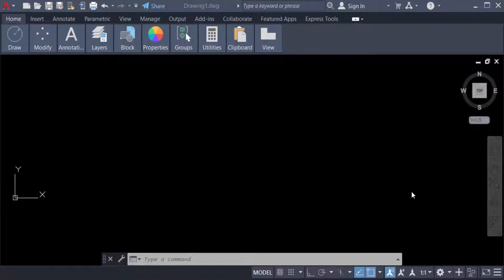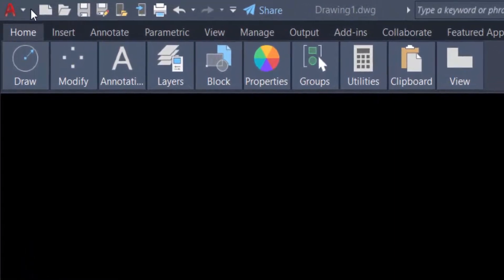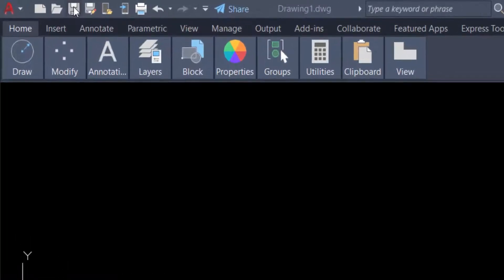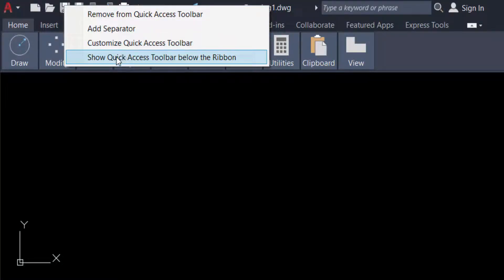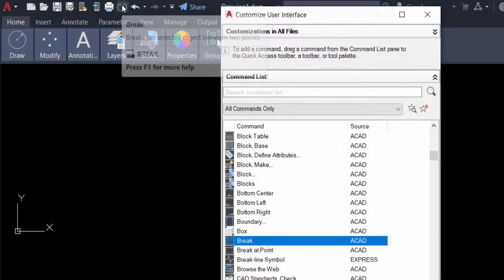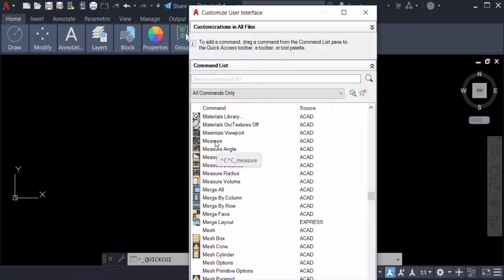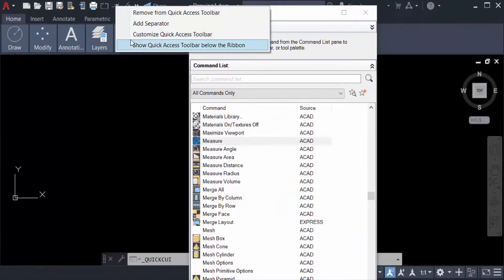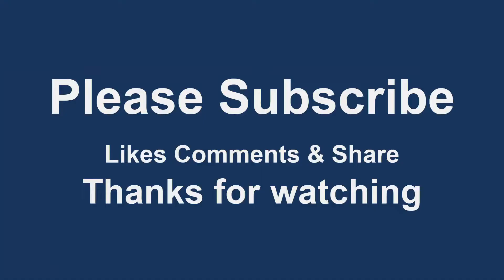How to Customize the Quick Access Toolbar in AutoCAD 2022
Hello everyone, Today I will show you, How to Customize the Quick Access Toolbar in AutoCAD 2022.